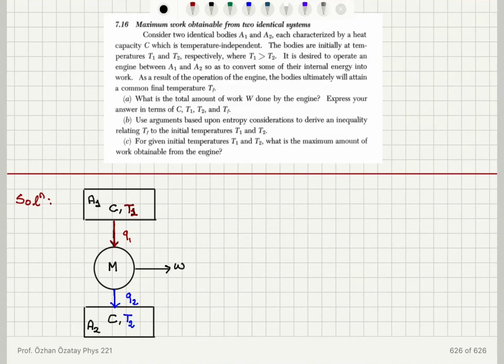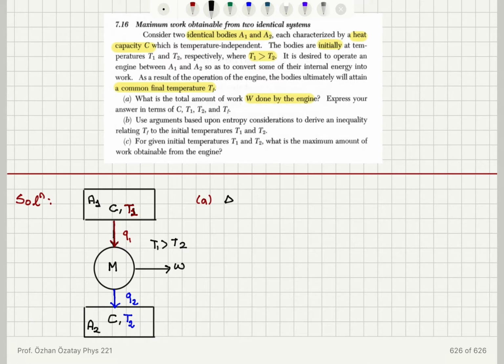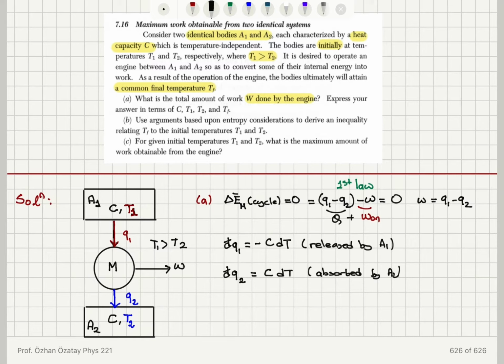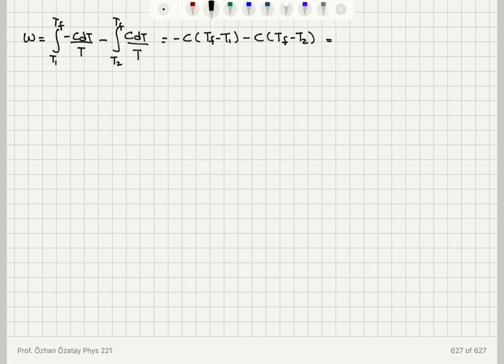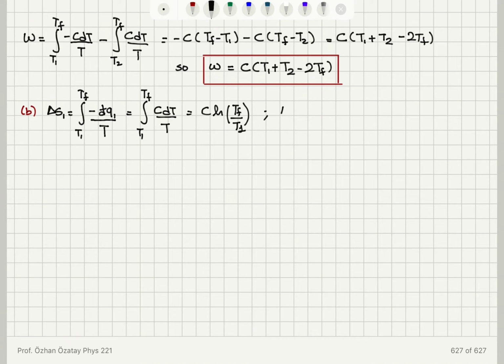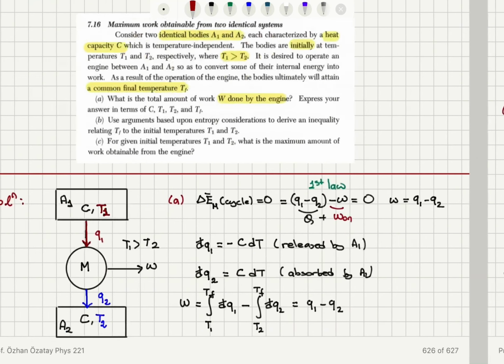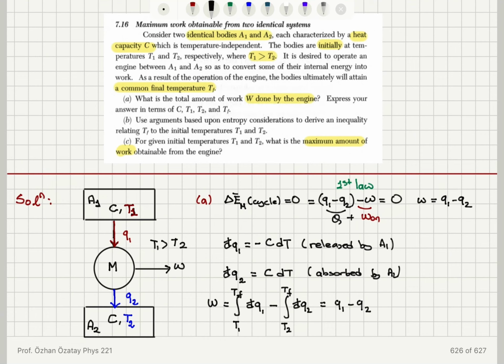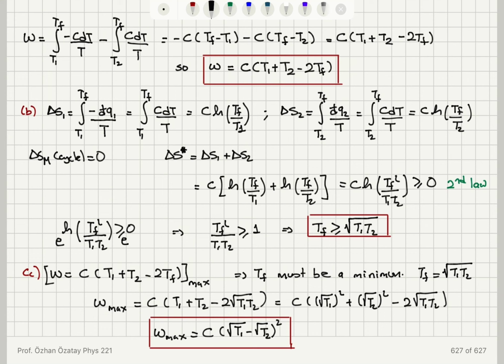7.16 Maximum work obtainable from two identical systems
Correction: (a) Work is integral of CdT NOT CdT over T. 4:01